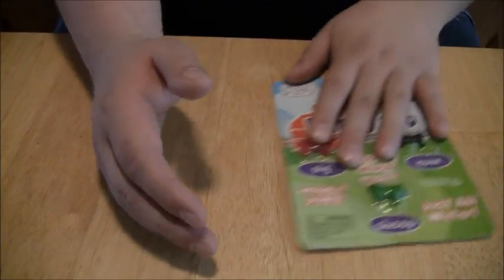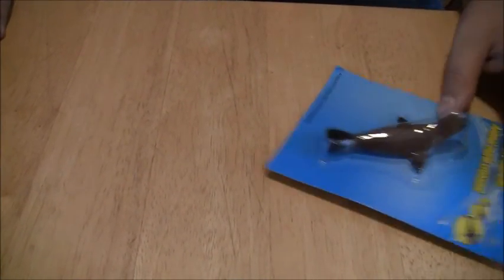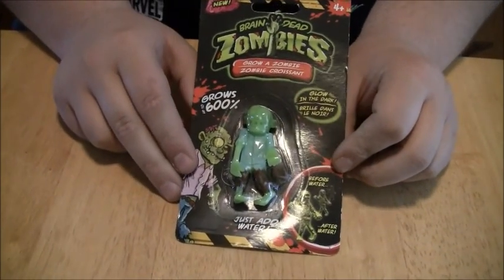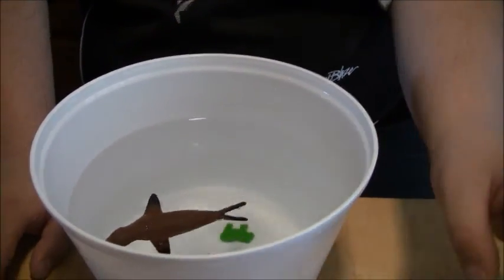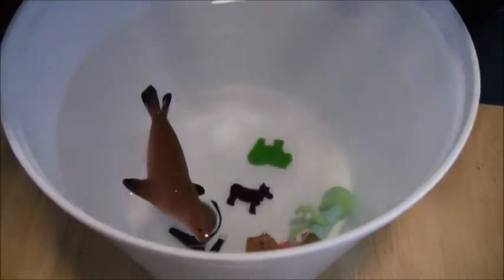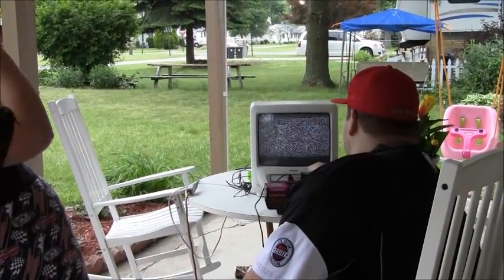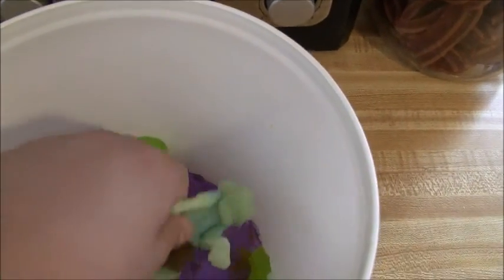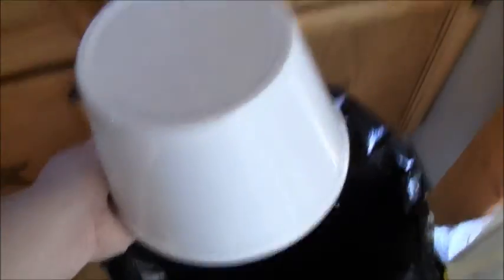Dollar Bill Reviews: Episode 4 Growers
OH GAWD! Bill gets bored waiting for the growers, so he hangs out with Bubua!

Artist: HULK
Track: Run Train
Note: If the licence is different to the licence shown at the download link, then the licence HERE applies, as an arrangement with the artist has been made to distribute music through AudioPad.